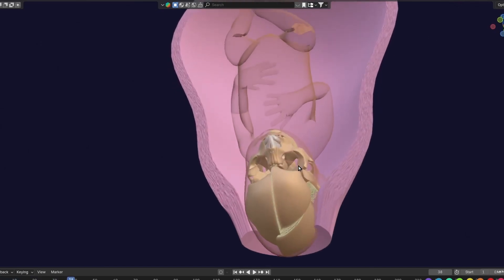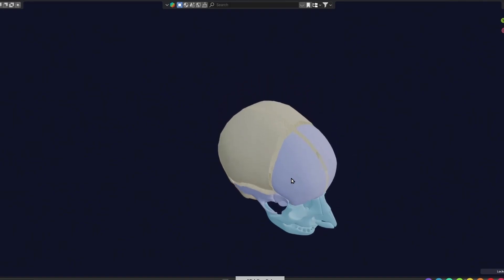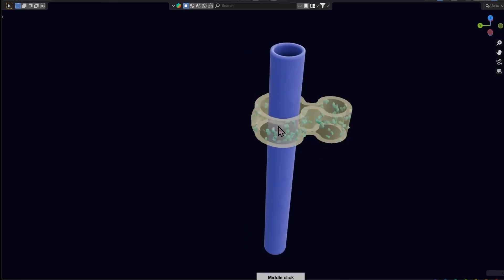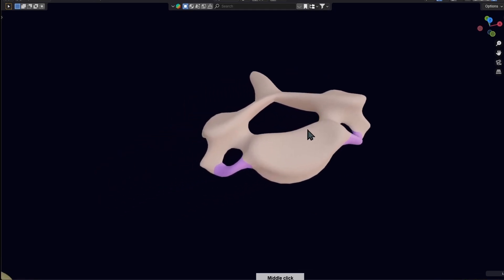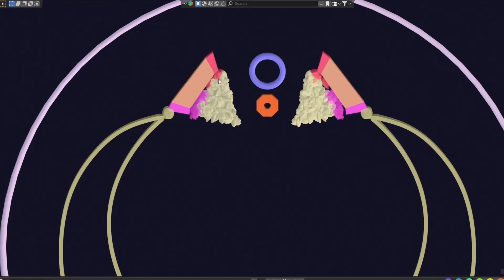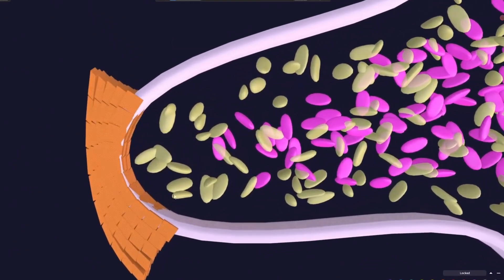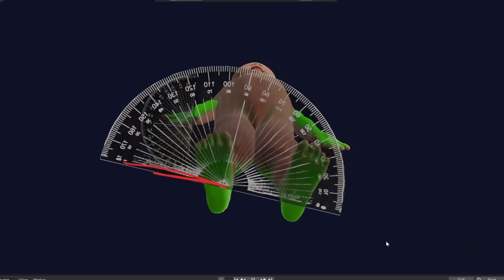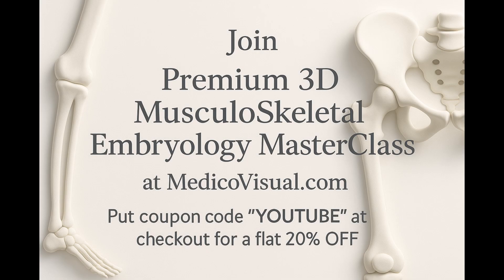Premium 3D Musculoskeletal Embryology MasterClass Promo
Tired of memorizing embryology without truly understanding it? Ready to finally see complex musculoskeletal development click?

✨ Introducing the "Premium 3D Musculoskeletal Embryology MasterClass" by Dr. Aizaz from MedicoVisual.com! ✨

This promo gives you a glimpse into a revolutionary learning experience designed to transform your understanding. Say goodbye to confusing diagrams and hello to stunning 3D animations that bring every developmental stage to life!

▶️ Why Choose Our Premium 3D Musculoskeletal Embryology MasterClass?

    🧠 Master the "Why," Not Just the "What": I, Dr. Aizaz, focus on true conceptual understanding. You'll learn the logic behind how the vertebral column, skull, ribs, limbs, and muscles develop.
    👀 Stunning 3D Visual Lectures: With over 3.5+ hours of on-demand content, immerse yourself in high-quality 3D animations that make intricate processes easy to grasp.
    💪 Demystify Complex Topics: Finally understand challenging concepts like Epimeric-Hypomeric muscles, Primaxial-Abaxial domains, limb rotation, and the embryological basis of the brachial plexus.
    💡 Learn Faster with Mnemonics: Enjoy witty and comical mnemonics designed to boost your memory retention.
    📝 Solidify Your Knowledge: Test yourself with over 60 practice MCQs and review key concepts with lesson summaries for each lecture.
    ⏳ Lifetime Access & More: Enjoy ad-free learning, adjustable playback speeds, and lifetime access to all course materials. Plus, a 14-day money-back warranty for your peace of mind!

This Masterclass is your key to building a rock-solid foundation in musculoskeletal embryology, whether you're a medical student, dental student, paramedic, or anyone passionate about understanding the human body.

👉 Ready to transform your learning? Enroll in the "Premium 3D Musculoskeletal Embryology MasterClass" NOW!

🔥 SPECIAL LAUNCH OFFER! 🔥
Get the full Masterclass for just $6.98 (normally $9)!